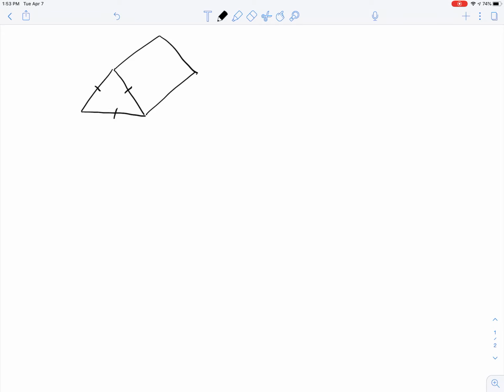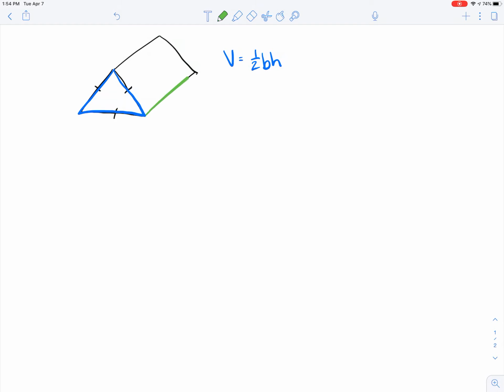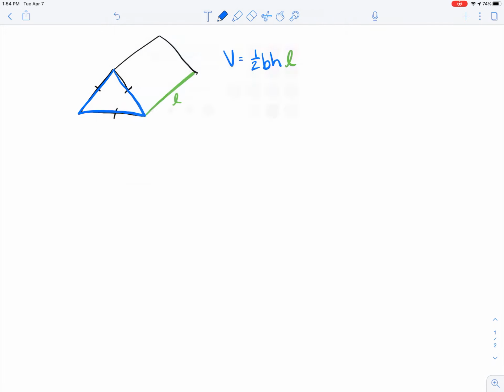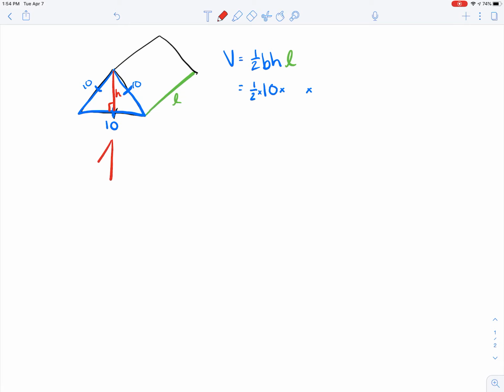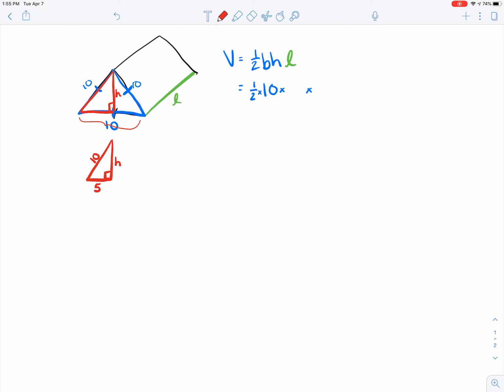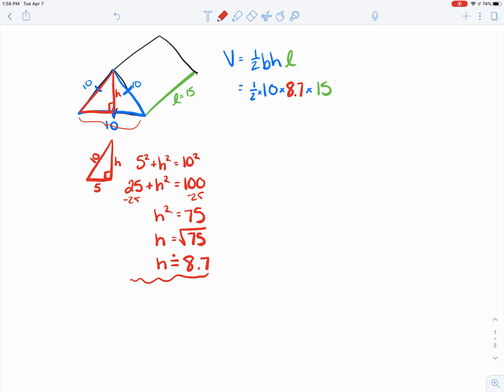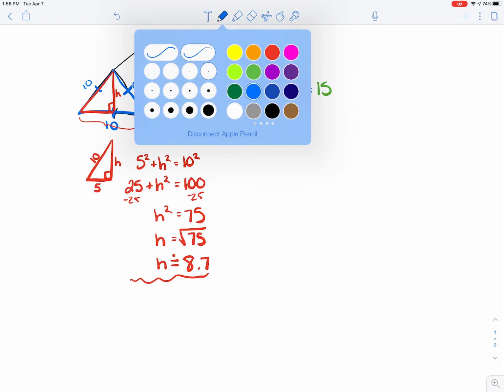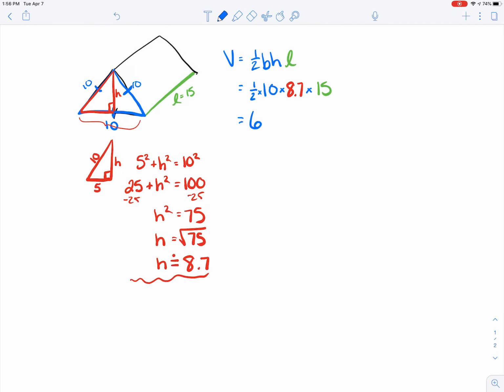Volume of Triangular Prisms (HW #7)